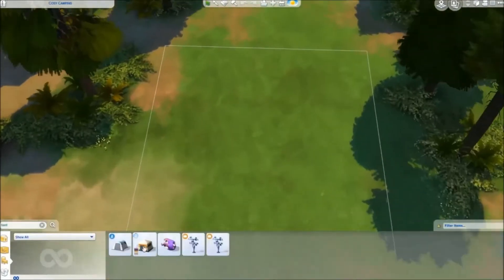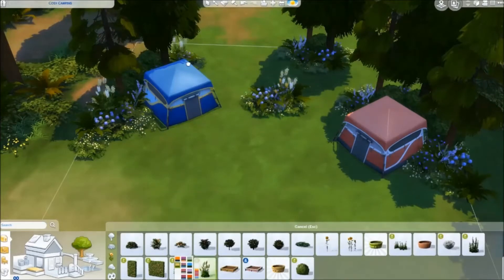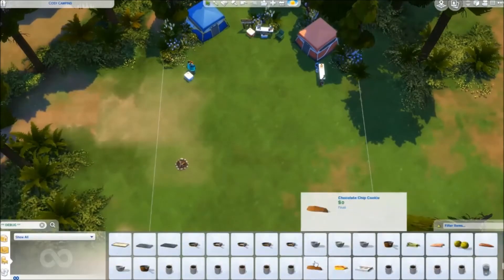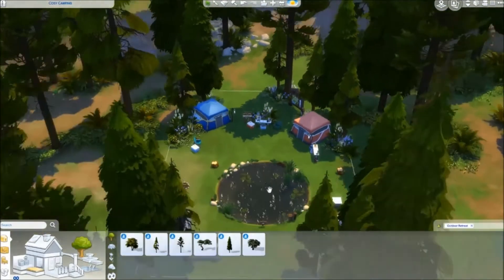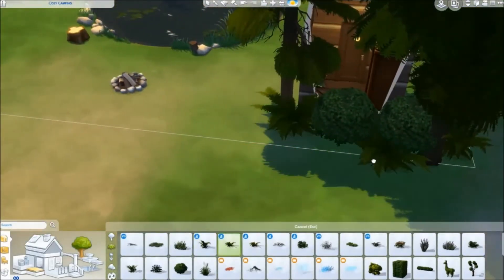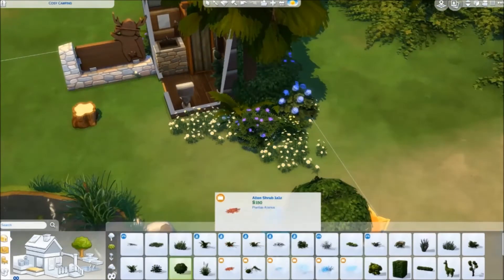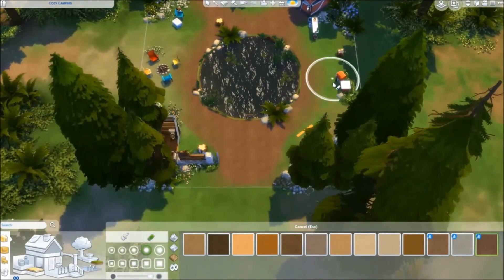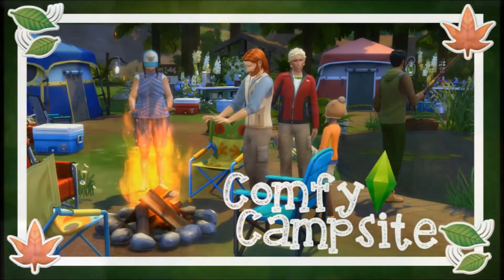THE SIMS 4 | COSY CAMPSITE | SPEED BUILD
Hey! did you enjoy this video? if you did hit the Subscribe button and give it a big thumbs up :D also check out the rest of my 12 Days of Simsmas videos below. Merry Simsmas!

❤OPEN ME❤

• LINKS •
The Sims 4 Gallery - poobeee

• MUSIC •
Youtube Library